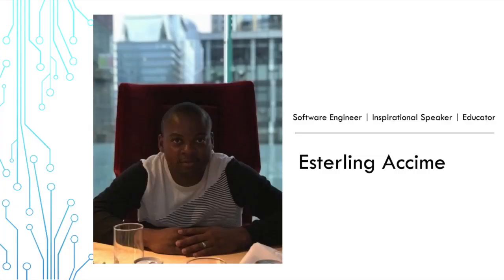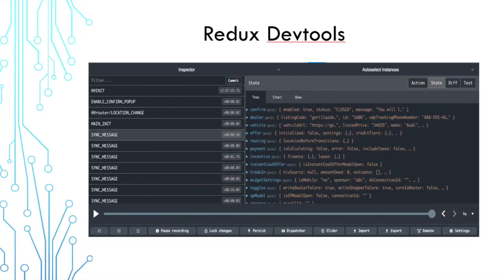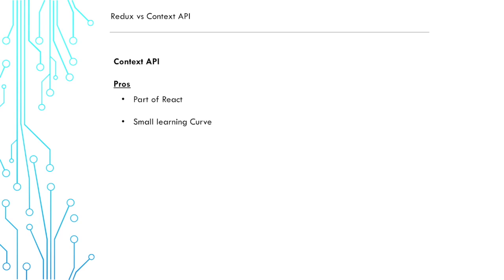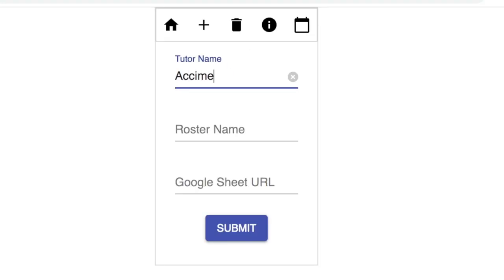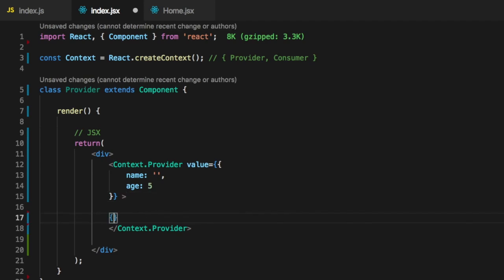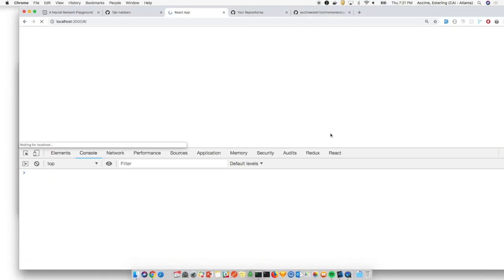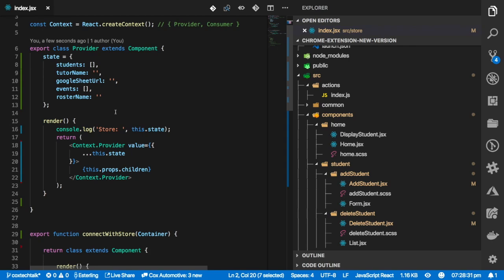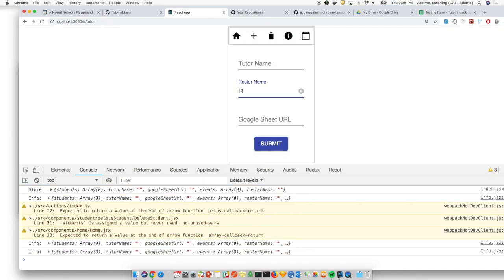Redux vs React Context API - Live Demo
Redux vs React Context API